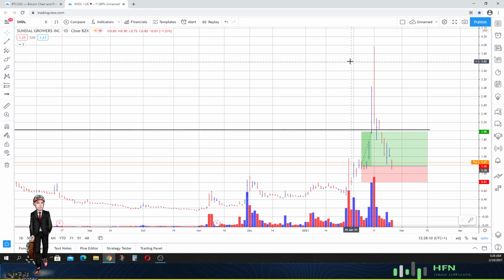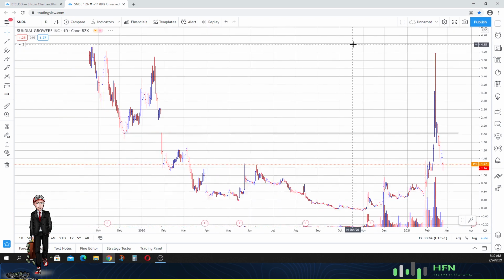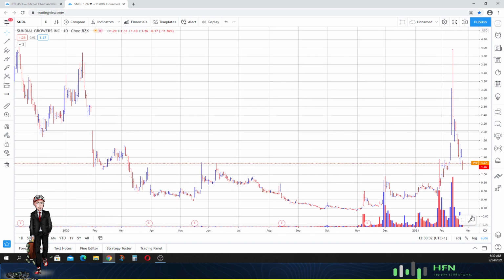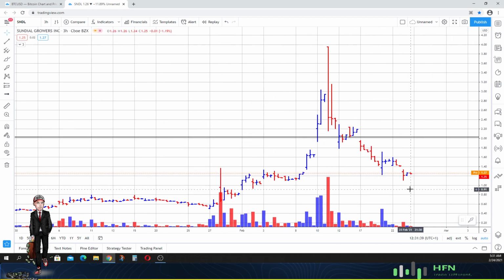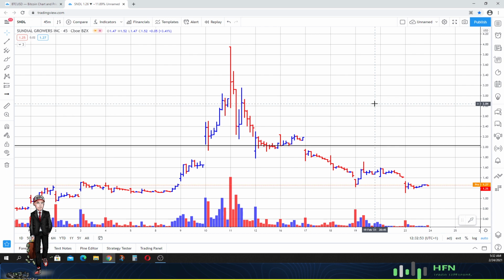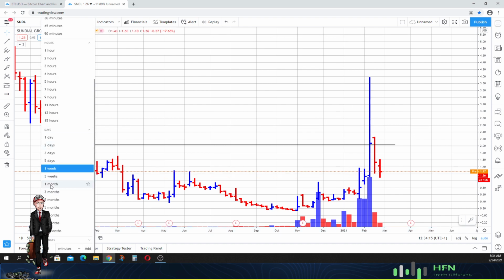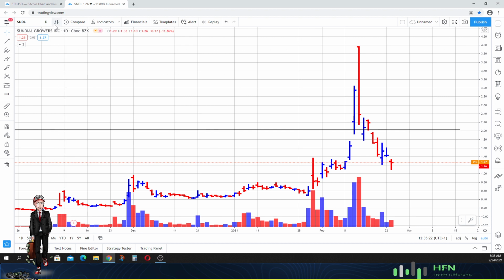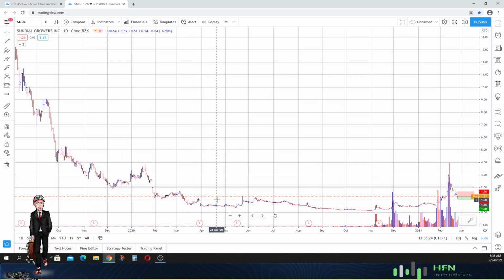🔥 SNDL Price Target - My Thoughts 📈 📉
Here is our latest SNDL price target.  Watch this video to see and hear my thoughts about SNDL stock.